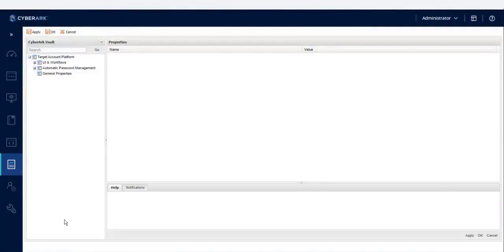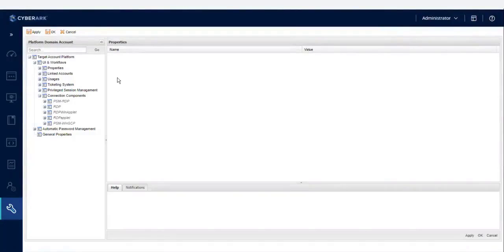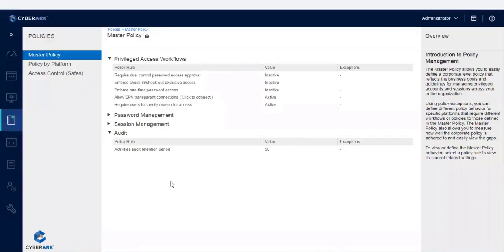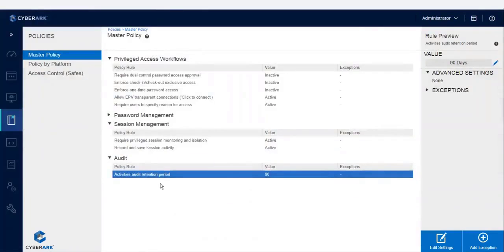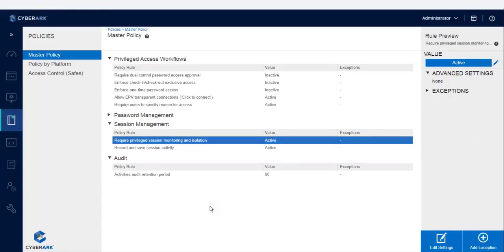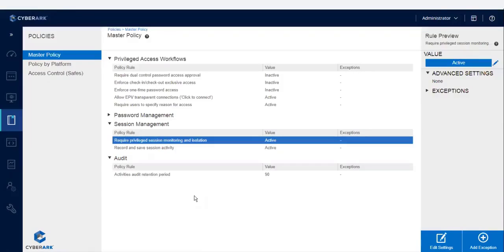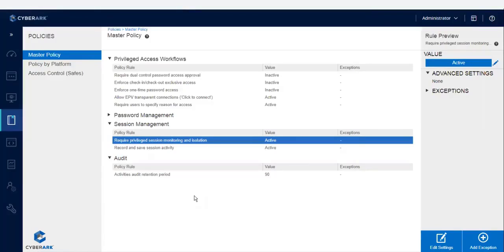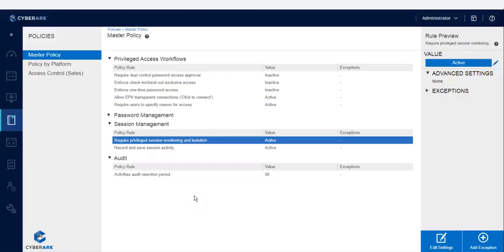Account Management in Cyberark | Cyberark RDP Connection Component | Cyberark Tutorial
Here are the main concepts covered in this video:
1. The text describes a process for creating and managing passwords using an IT security platform called Cyberark.
2. To create a new account for the platform, the user must duplicate an existing account and connect to it using connection components.
3. When onboarding new accounts, the platform may require additional configuration to connect to the account.
4. Manual password rotation is necessary for accounts that have expired passwords or failed verification.
5. Activities audit retention period refers to the time period for which activity logs are stored in a world. The default is 90 days, but can be adjusted to meet the organization's needs.
6. The session management policy is used to enable security operations and analysis in an isolated environment.
7. Required privileged session mentoring and isolation is a policy that isolates connections through a secure channel such as PSM.
8. PSM provides session isolation and monitoring, making it more difficult for users to hack into the system.
9. The PSM process involves first initiating a session to PSM before connecting to the target session.
10. Session isolation is a key component of PSM, ensuring that security operations are done in an isolated environment and making it difficult for intruders to access sensitive information.

Key Benefits:
Real-time Projects
Instructor-Led Training for Accelerated Learning
24*7 Technical Support

Skills you will learn:
Connection Management in Cyberark : Cyberark Platform Management : Cyberark Accounts and Activity Logs : Cyberark Password Management : Cyberark PSM and Session Isolation : Access Control and Privileges in Cyberark : Cyberark Implementation : Cyberark Policy Management and Compliance : End User Access and Requirements in Cyberark : Cyberark Password Rotation and Security